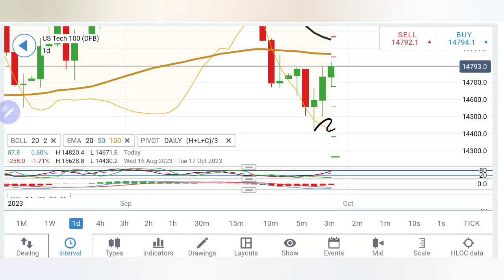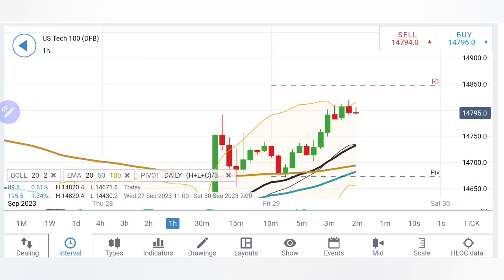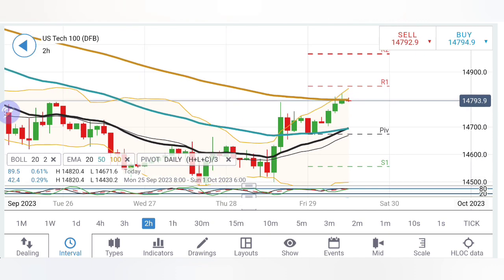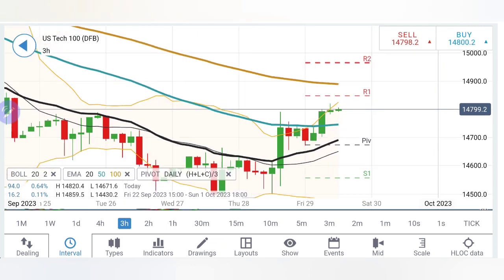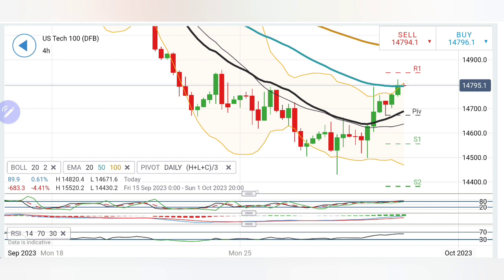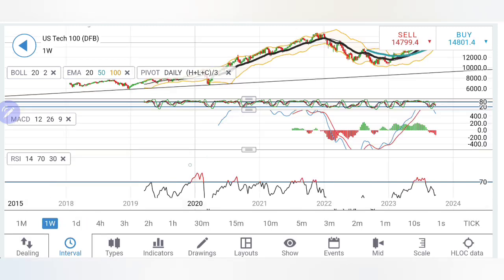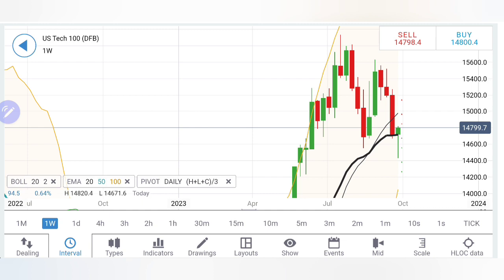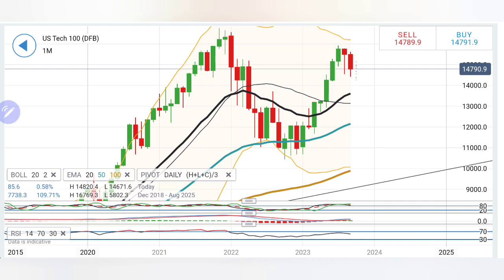Caution !! Nasdaq100 Daily Forecast 29 Sep | Comprehensive Technical Analysis For Nasdaq100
In this video, we are sharing